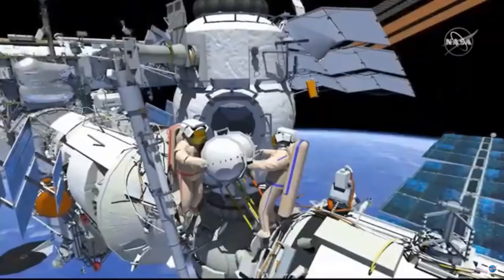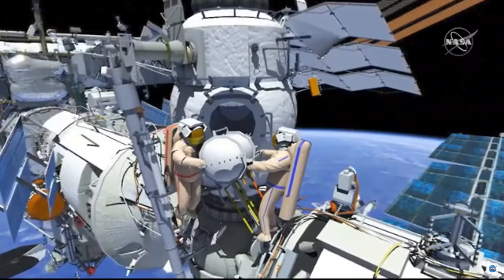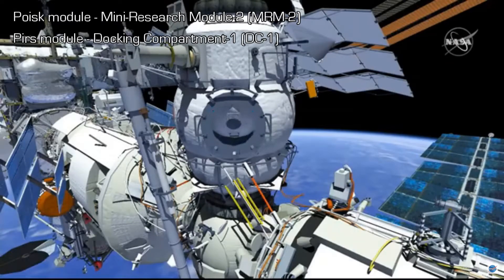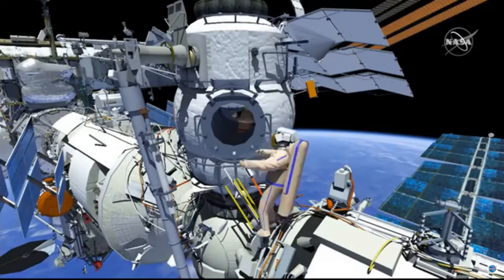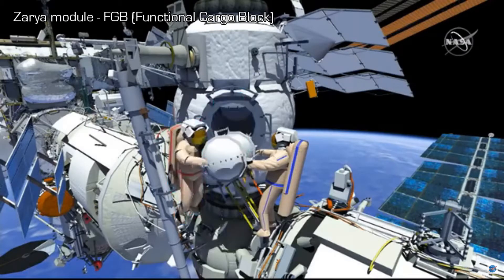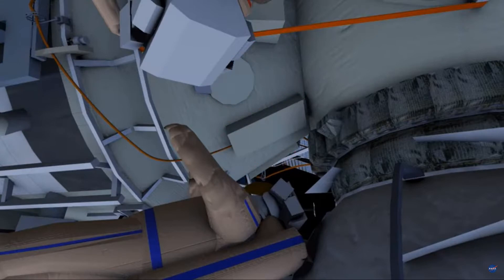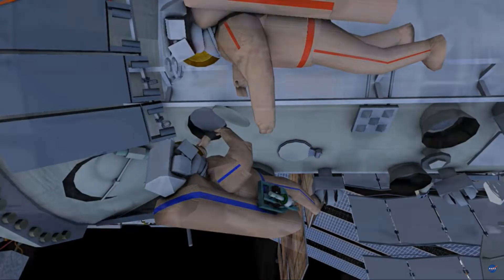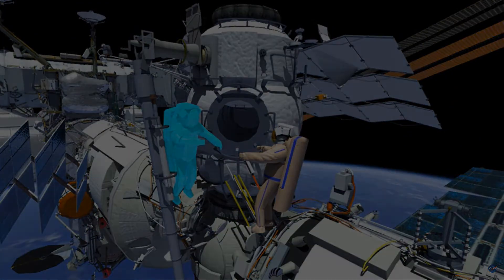Briefing: First-Ever Poisk Module Spacewalk: Ryzhikov & Kud-Sverchkov - Russian EVA 47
Edited and annotated NASA TV animated briefing for the first-ever extravehicular activity (EVA), or spacewalk, performed from the Poisk (По́иск) module on the International Space Station (ISS). Expedition 64 cosmonauts Sergey Ryzhikov (Сергей Рыжиков) and Sergey Kud-Sverchkov (Сергей Кудь-Сверчков) performed the EVA on November 18, 2020.

The objectives of the EVA were the replacement of a fluid-flow regulator on the Zarya module; the disconnection of a cable from the Pirs (Пирс) module and connection of that cable to Poisk to prepare Pirs for removal from the ISS next year to make way for the Nauka laboratory module; repositioning a rocket plume impingement detector on Poisk; and the retrieval of a micrometeoroid-impact experiment tray on the aft section of the Zvezda module.

The fluid-flow regulator replacement task could not be performed because the container housing the replacement regulator could not be opened.